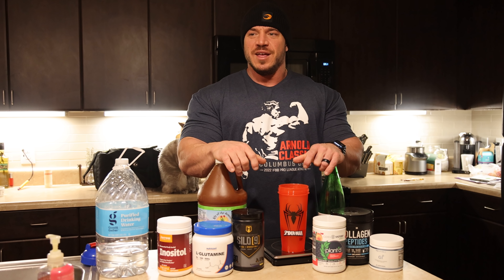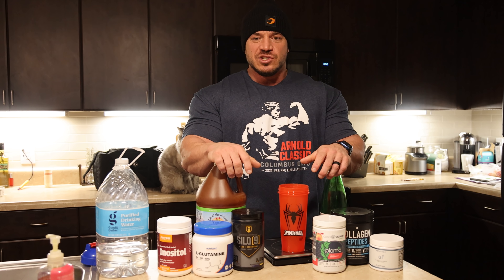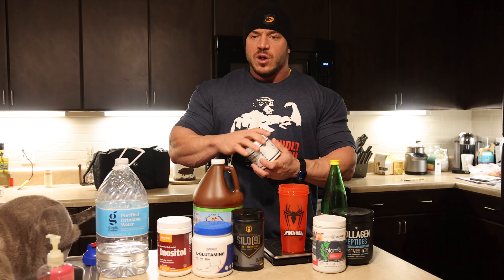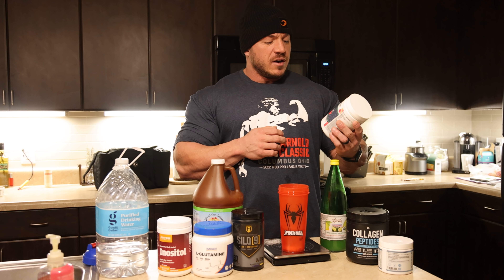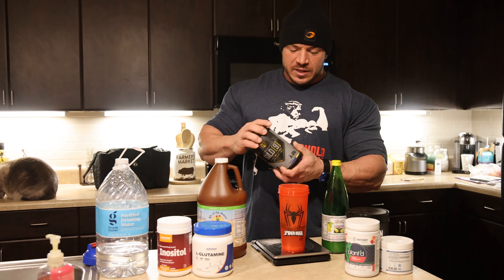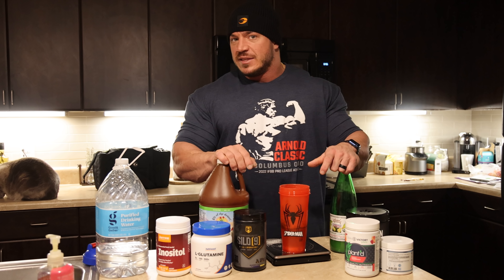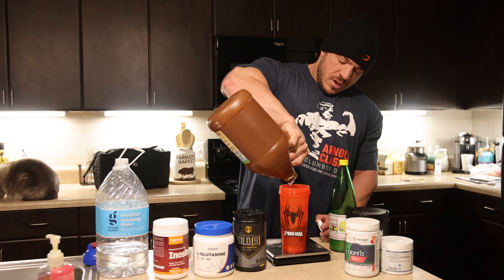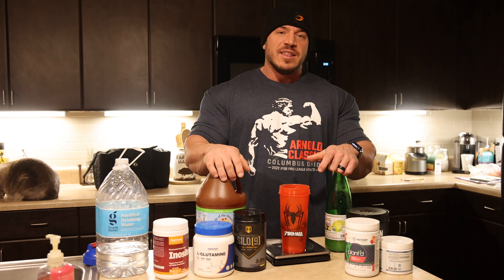OPTIMIZING MY DIGESTION: MORNING COCKTAIL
This morning Brett runs you through his morning concoction of supplements to aid in his digestion and gut health. This drink is not necessary for anyone.

Hosstile: Butcher10
GASP: Brett 15
thepridefoods: Brett10
Flavorgang: Butcher